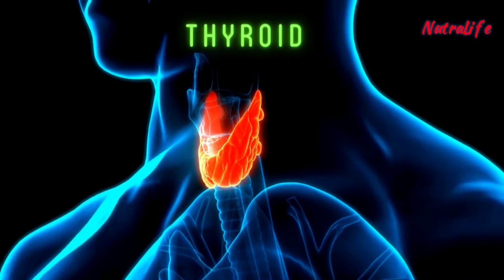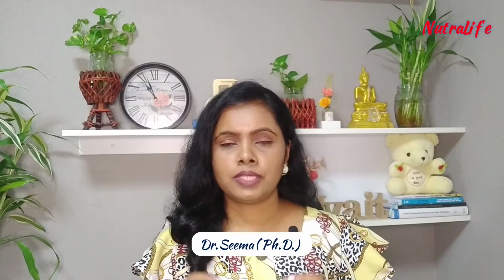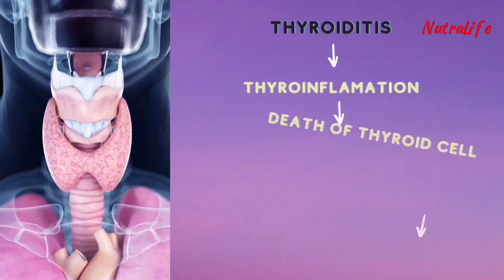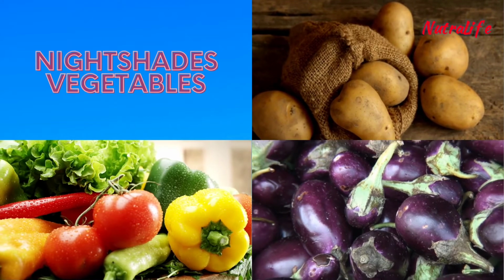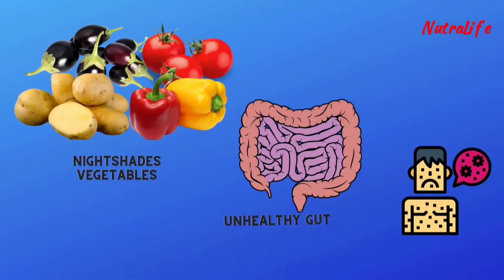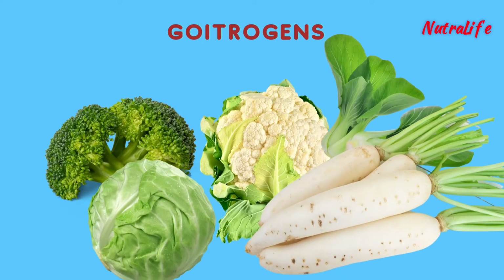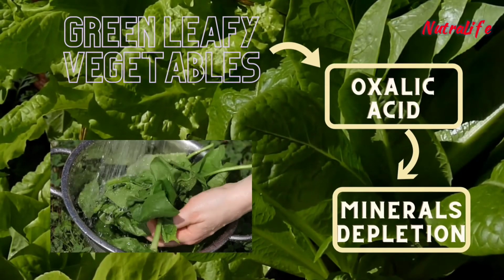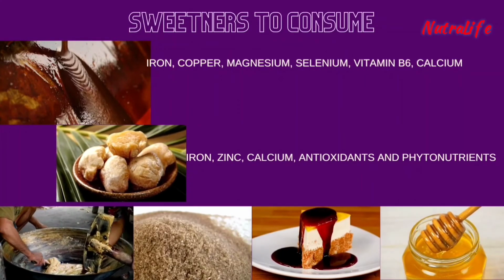How to Manage Thyroid with Diet? | What to Eat and What Not to? | Dr. Seema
In this world of competition due to stress, unhealthy eating, and living habits peoples are suffering from hormonal problems.  The thyroid is the most common hormonal problem. The thyroid gland plays a very important role in our body. It produces thyroid hormone and regulates the function of produces hormone. Thyroid hormone is important for the regulation of the metabolism process. If the functioning of the thyroid gland is impaired, it will affect the metabolism process. Impaired metabolism will result in the dysfunction of many other body organs All these dysfunctions make the person feel seek. The root cause of every disease or disorder is an unhealthy diet and living habits. Healthy dietary intake is very important to the proper functioning of the thyroid gland. It is very important to adopt healthy living habits. @NutraLifesmk  brought you a complete guide of what are thyroid problems? Why thyroid problems occur? what are the signs and symptoms? How to manage thyroid with diet? What to eat and what not to? Watch this video to learn about thyroid problems.